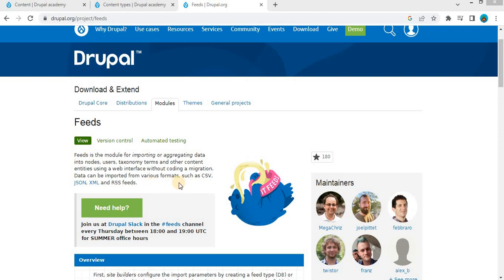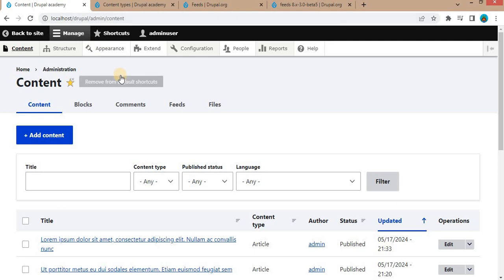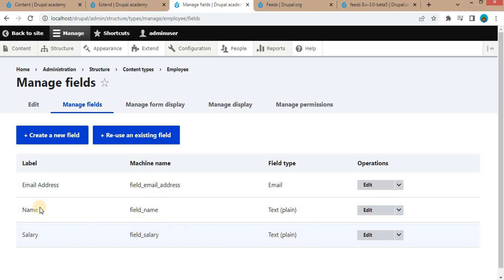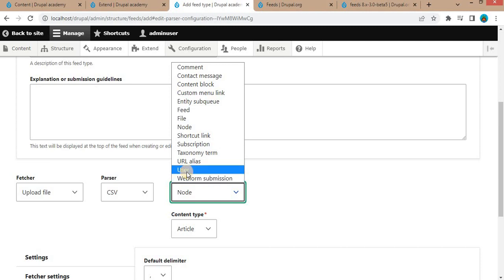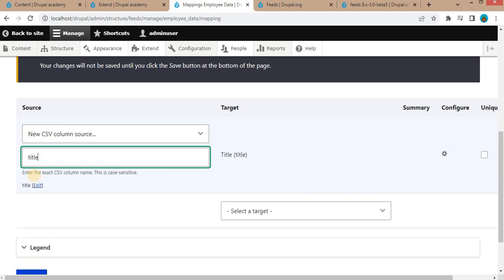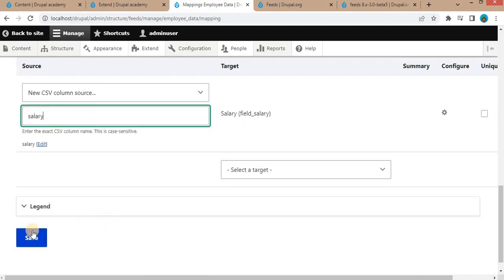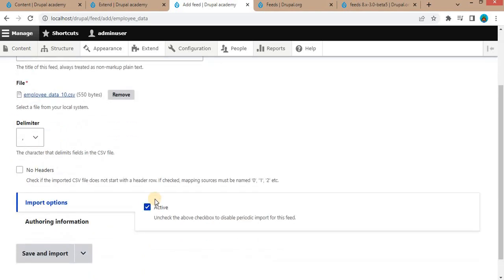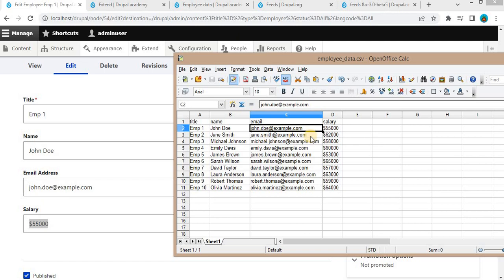Import CSV Data Into Content Types Using Feeds Module in Drupal 10.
In this video, we’ll walk you through the process of importing CSV file content into a content type node in Drupal 10 using the Feeds module. You'll learn how to install the necessary modules, configure feed types, map CSV columns to content fields, and handle special characters while importing data. Follow along to seamlessly integrate CSV data into your Drupal site!

►How to get node data using GET method with RESTful Web Services in Drupal 10 | Part-2